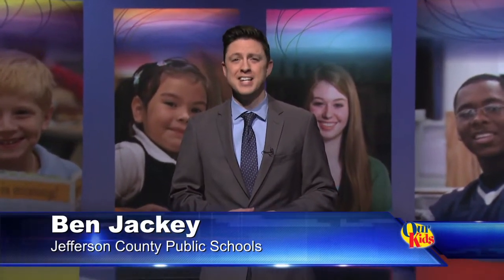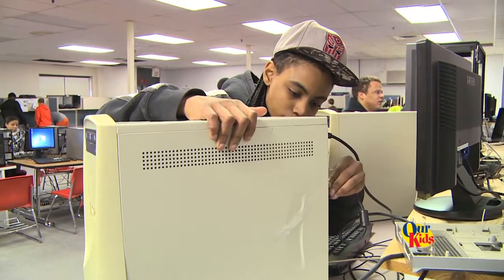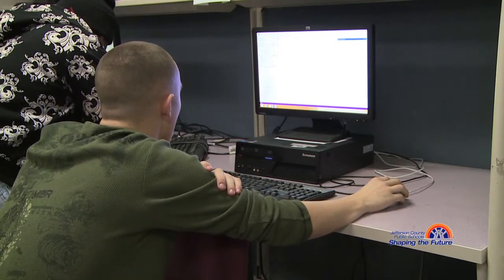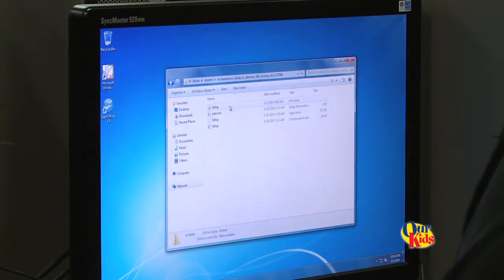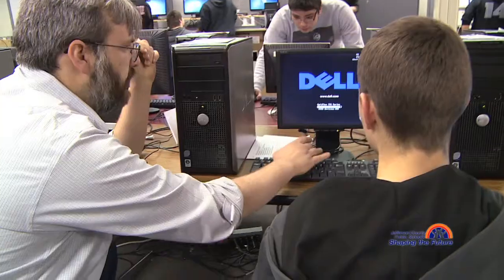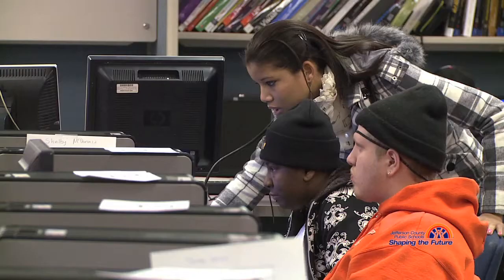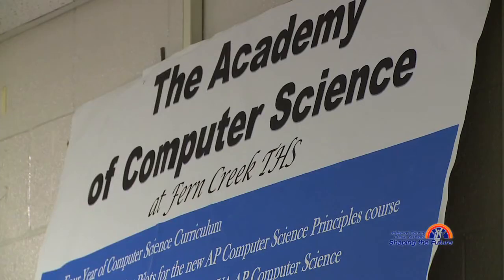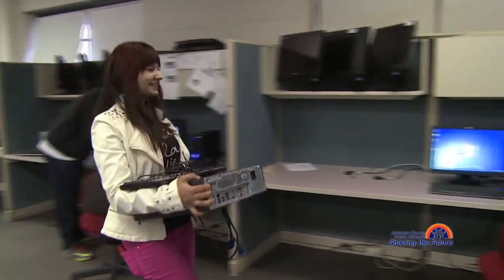"fix-a-box-rock-a-thon" Fern Creek Traditional High School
Let's face it, being a so-called computer geek is just cool.  And it doesn't get much cooler than Fern Creek High School's "fix-a-box-rock-a-thon" where students built their own coding computers by upgrading donated computers.  Watch and learn!